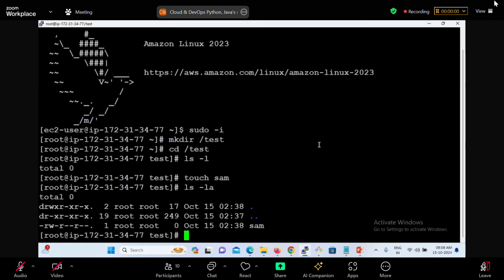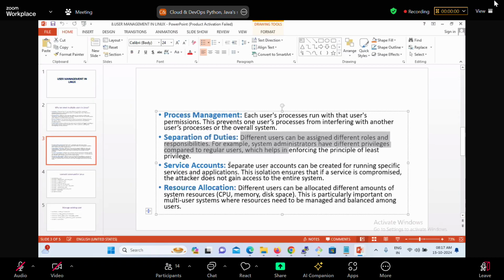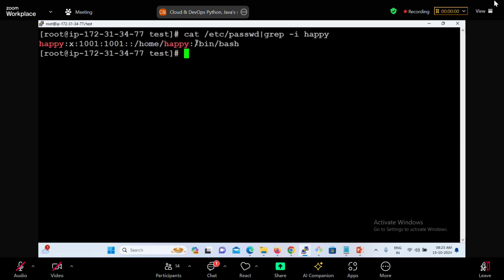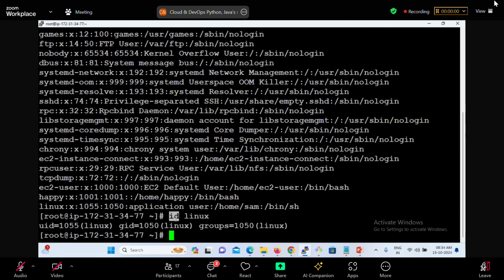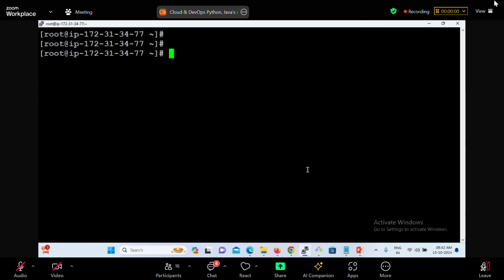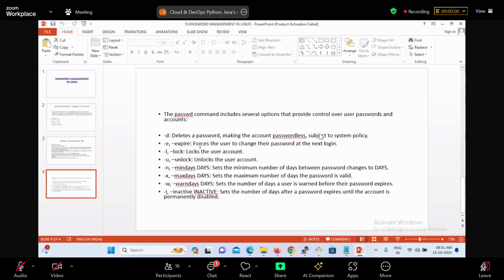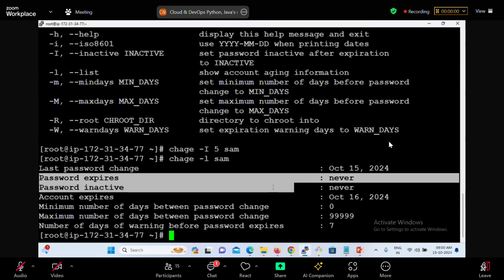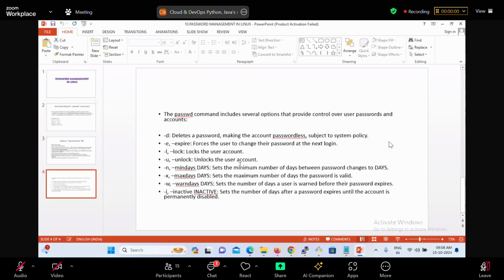Linux Basic Days 6 Linux for DevOps Linux for AWS GitHub Actions Jenkins Ansible Kubernetes